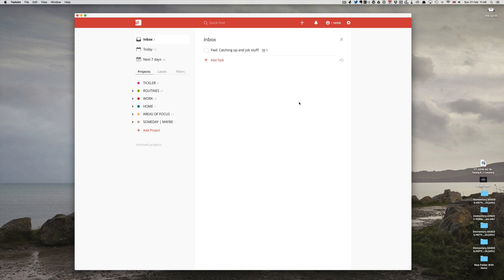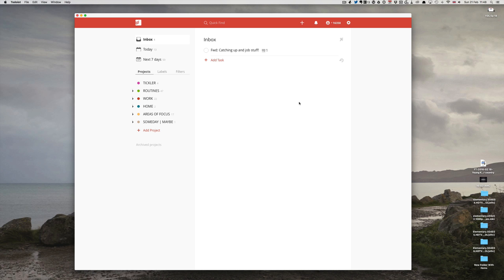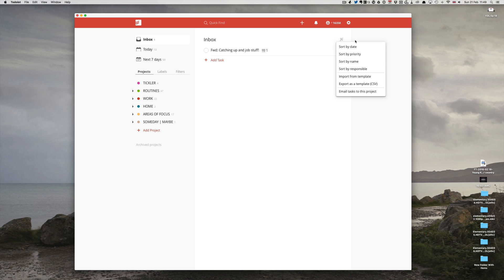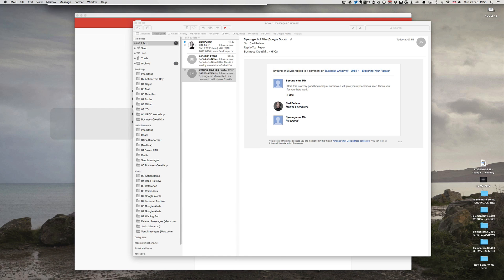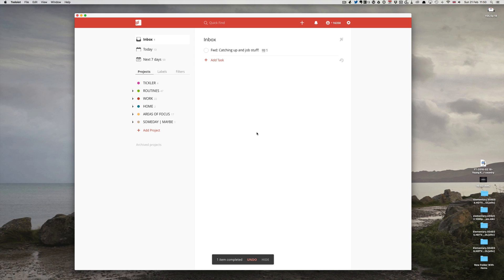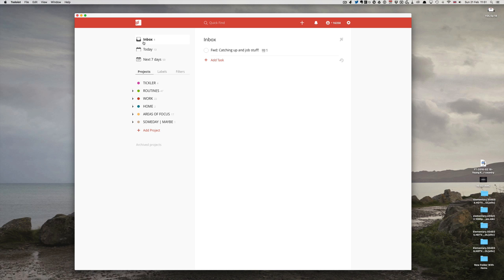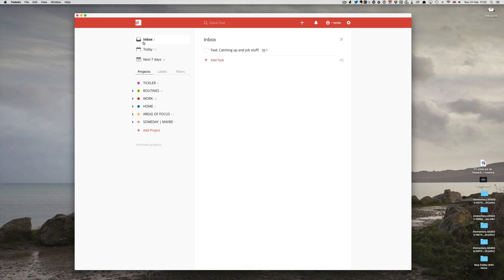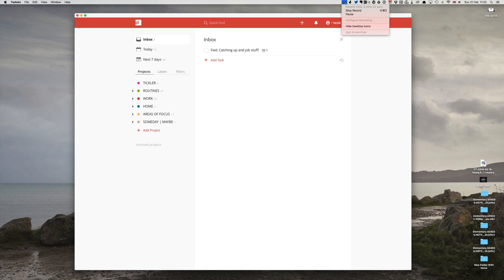Setting Up Todoist - EP 18 - Emailing Tasks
In this episode I show you how to email tasks directly into your Todoist inbox (or any other project)

***If you are ready to take your Todoist mastery to the next level, I also have a book "Working With Todoist: The Book" so you can learn this fantastic app at your own pace.***